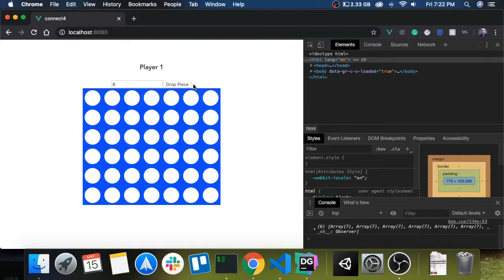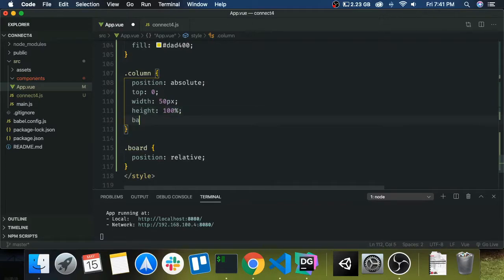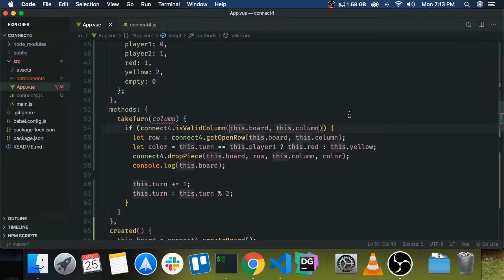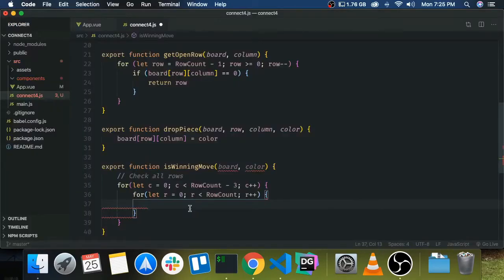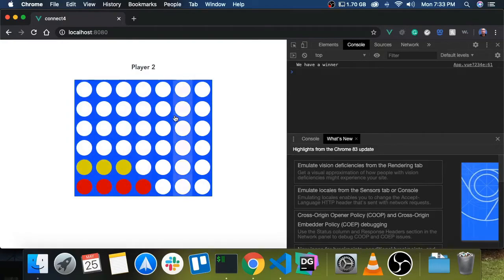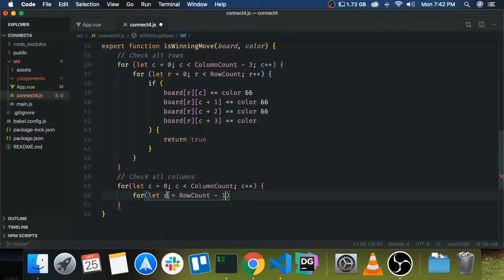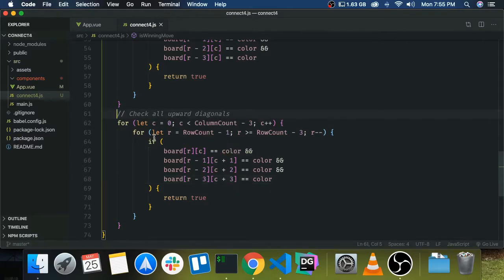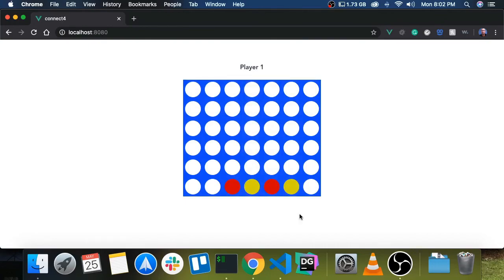Connect Four Game with VueJS - Part 5 - Winner winner chicken dinner